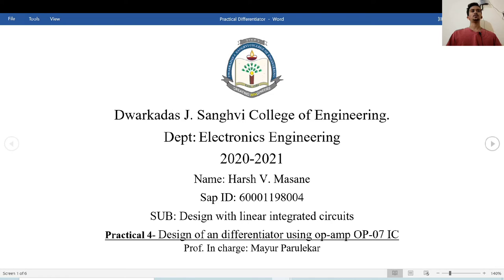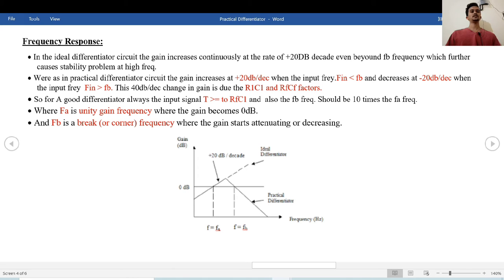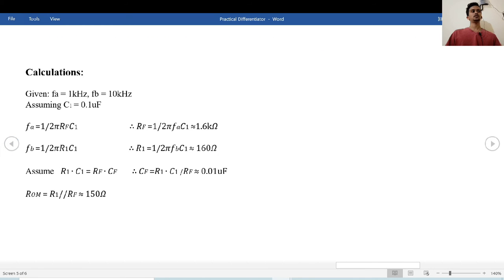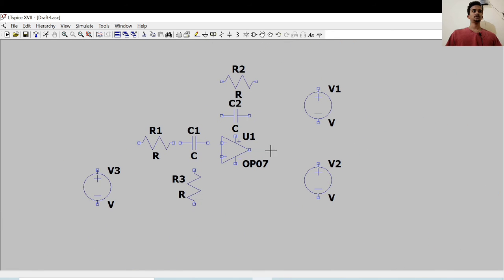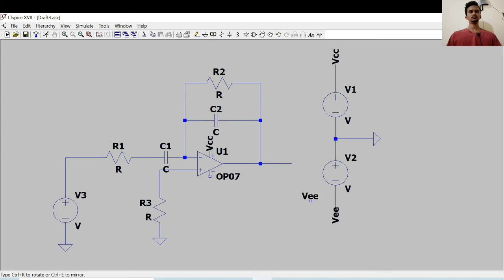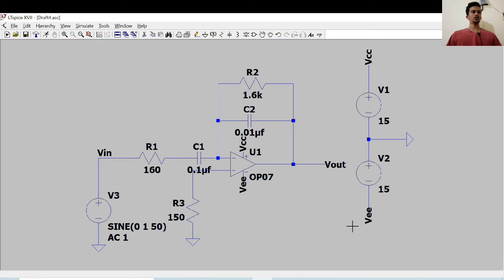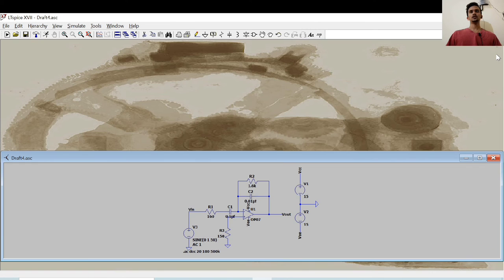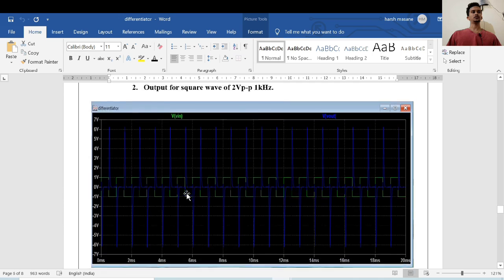Design of an differentiator circuit using Op-amp with OP-07 IC